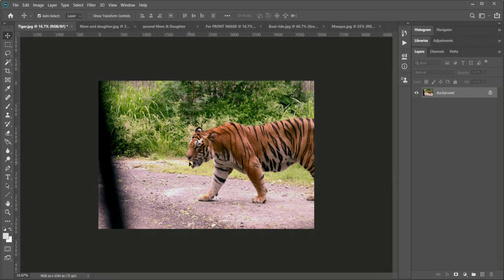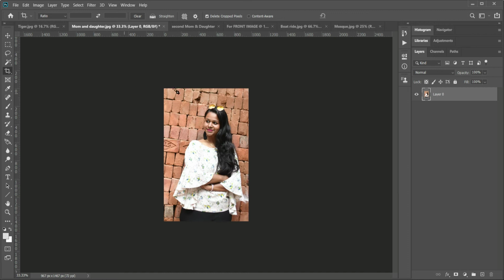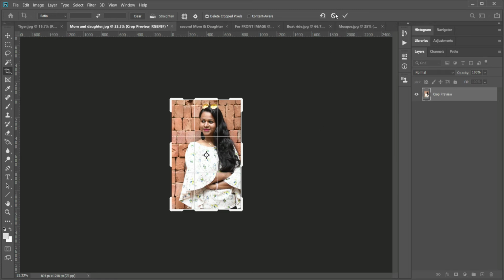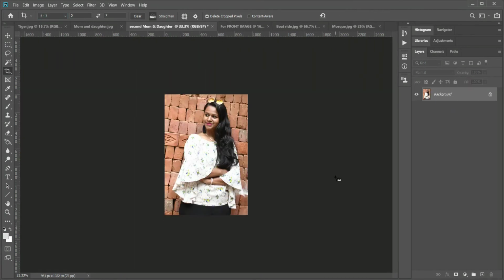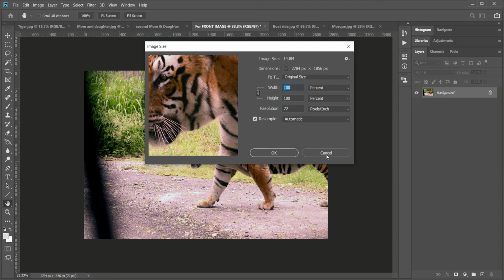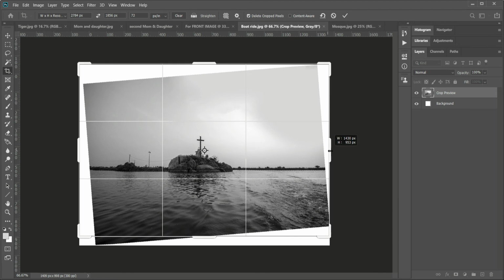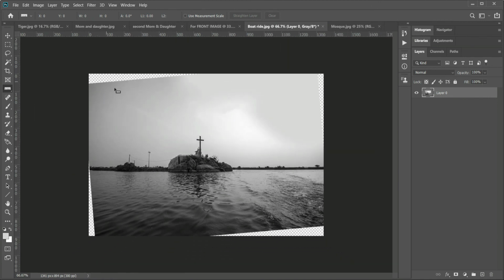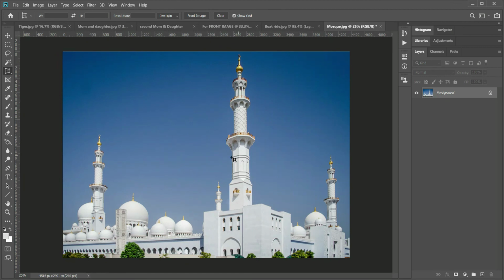Lesson 5 Cropping and Straightening of Images in Photoshop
This video tells the little known secrets on Cropping and straightening and of course the content aware tool!!